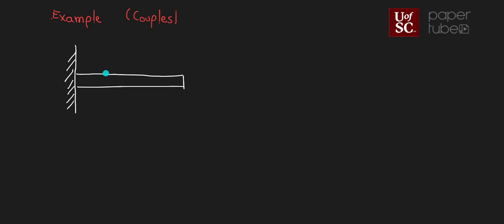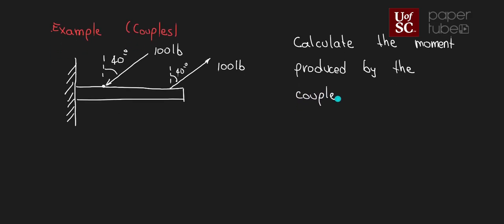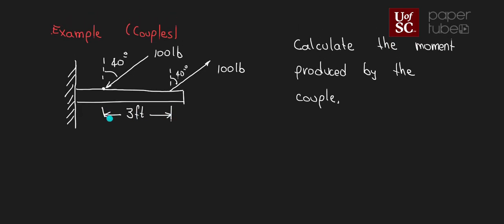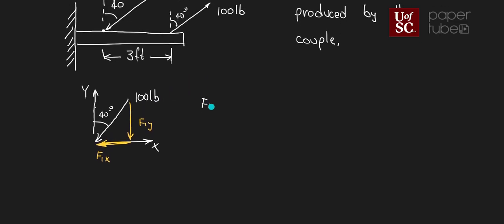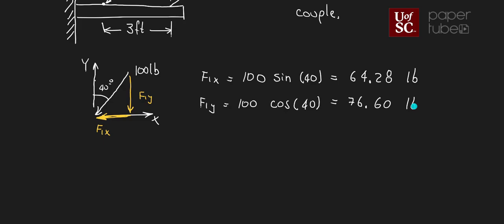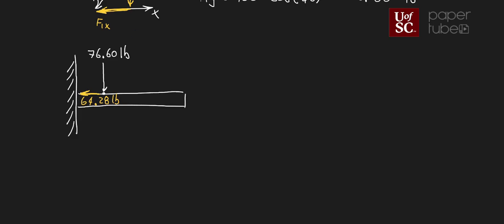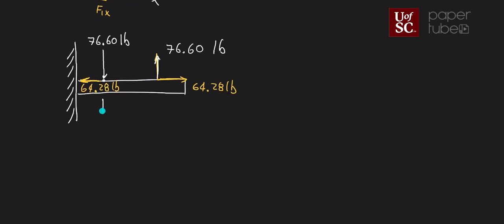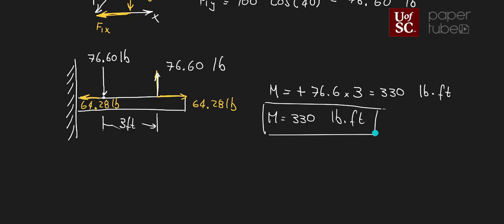Couples: Examples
This video shows how to calculate the  moment created by a couple within the context of statics.